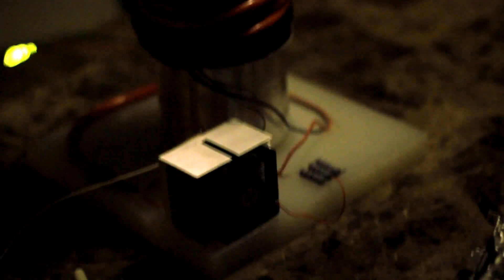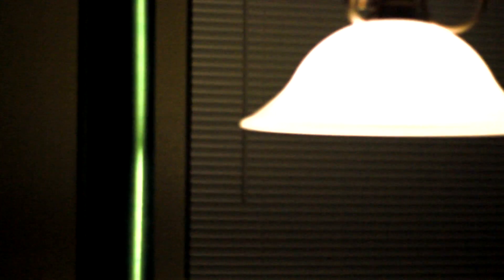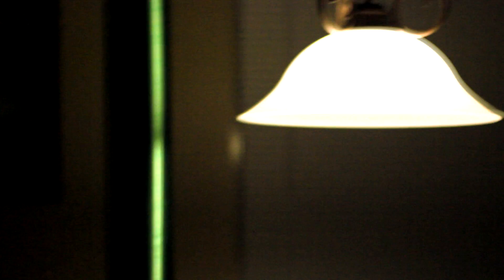Slayer Exciter Plasma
Took it out to tune and noticed the cfl lighting! Kinda cool.